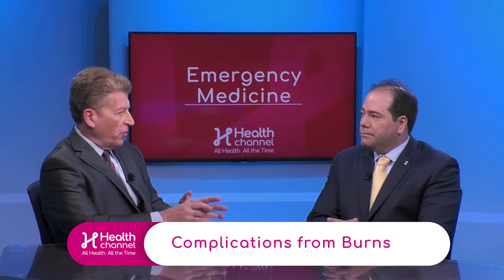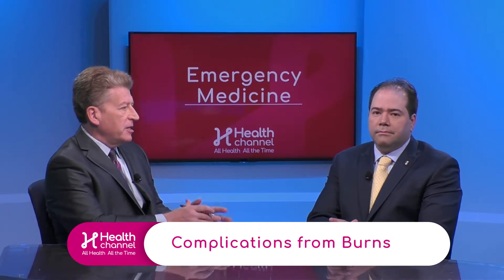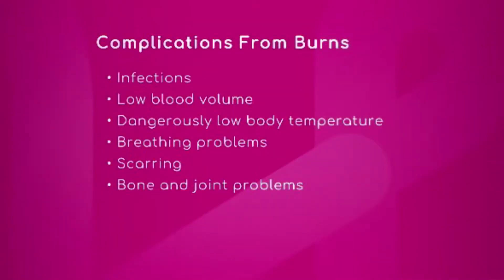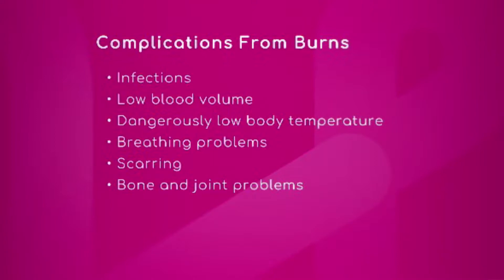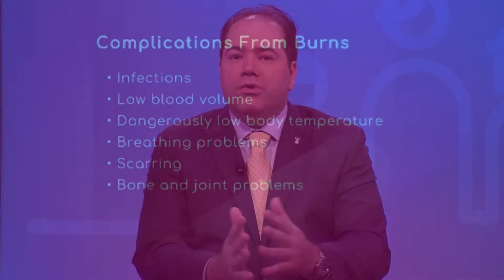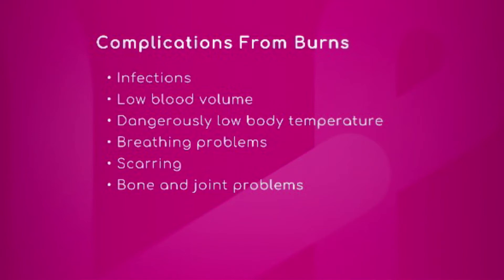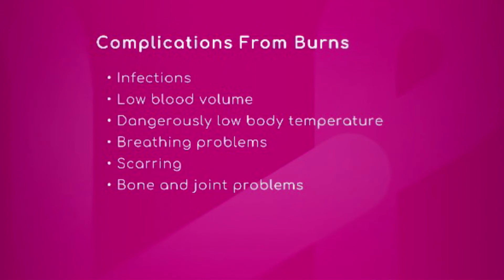Complications from Burns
Infections, low blood volume, dangerously low body temperature, breathing problems, scarring and bone and joint problems are some of the complications from burns that a persona can get if the injury is not treated properly.

Ricardo Castrellon, Medical Director of the Burn Center at South Miami Hospital, says the skin is one of the most important organs of the body, it is our first barrier against the environment. "Scarring is something we see in later stages, this will be a late complication, especially depending on how the burns are treated," he points out.